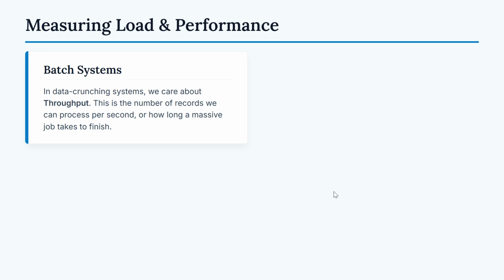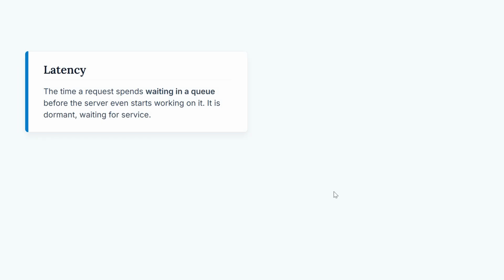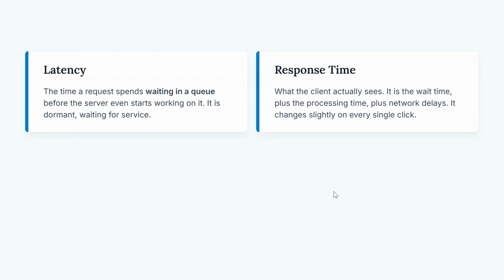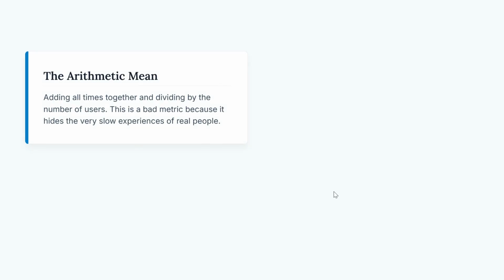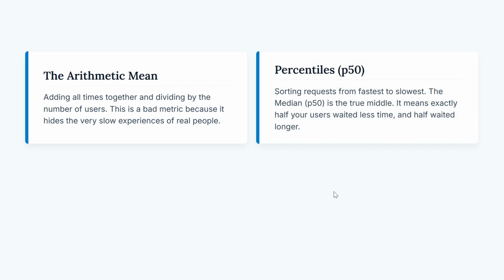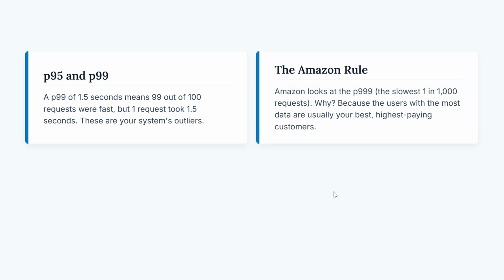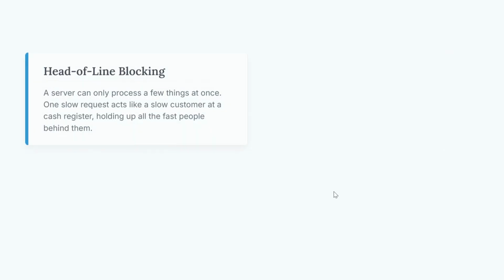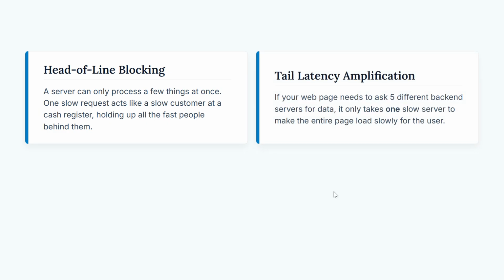System Performance, Latency & Percentiles (Explained Simply) | Pixel Perception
Welcome back to the Pixel Perception Masterclass! Today we are learning how to correctly measure system performance.

If you are just looking at the "Average Response Time" of your servers, you are doing it wrong! We break down the mathematics of load, latency, and percentiles using very simple, easy-to-understand English.

🧠 WHAT YOU WILL LEARN TODAY:
• Throughput vs. Response Time: What is the difference?
• Latency vs. Response Time: Why they are NOT the same thing.
• The problem with "Averages": Why the Arithmetic Mean lies to you.
• Percentiles (p50, p95, p99): How to actually measure user experience.
• The Amazon Rule: Why the slowest 0.1% of requests are usually your most paying customers.
• Head-of-line blocking & Tail Latency Amplification.

We avoid heavy technical jargon so anyone can understand how massive global systems measure speed.